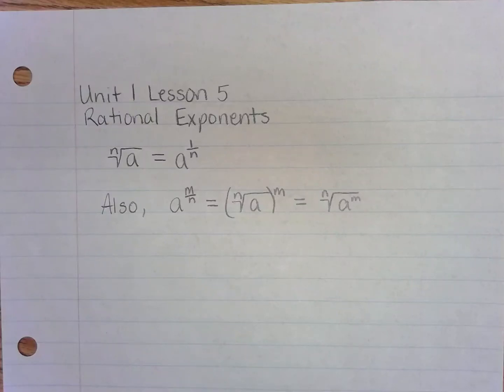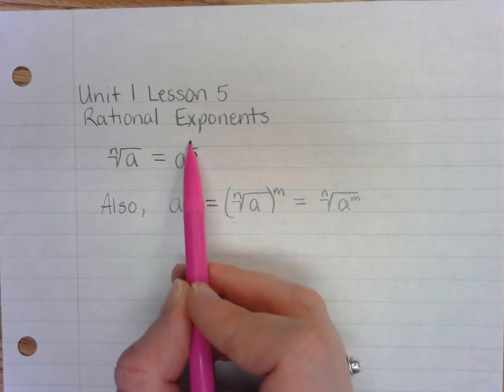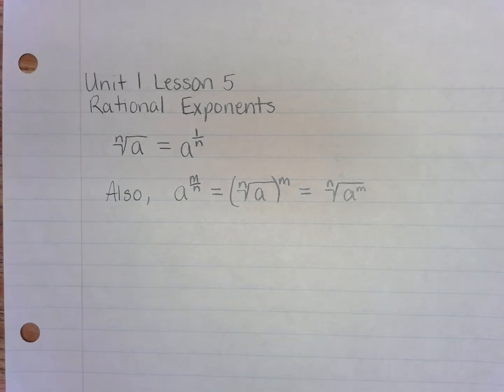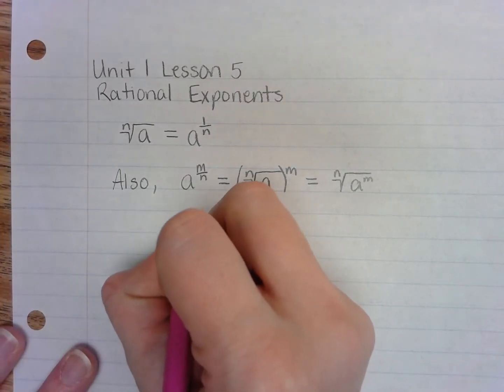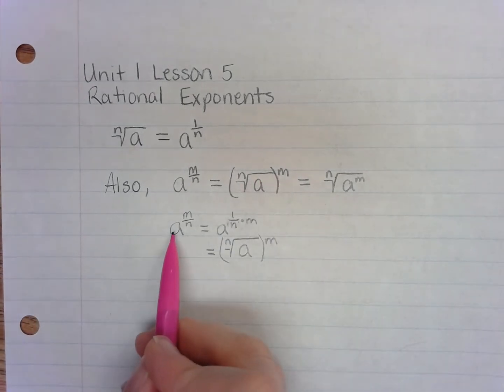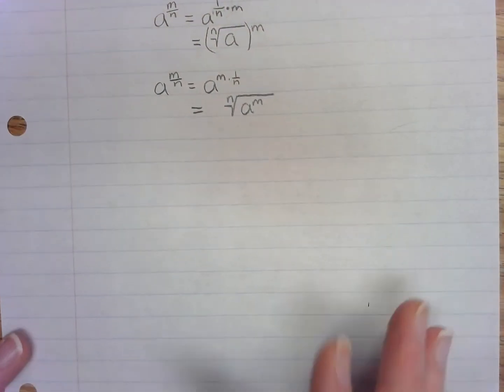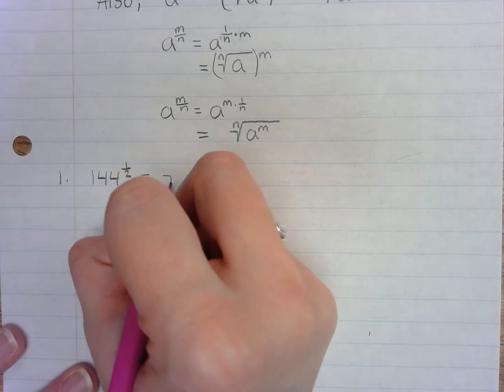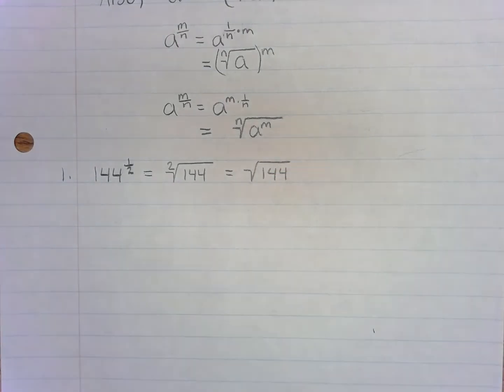Unit 1 Lesson 4 Rational Exponent